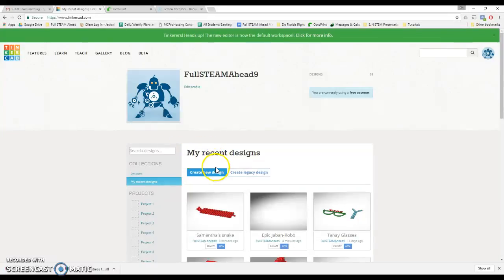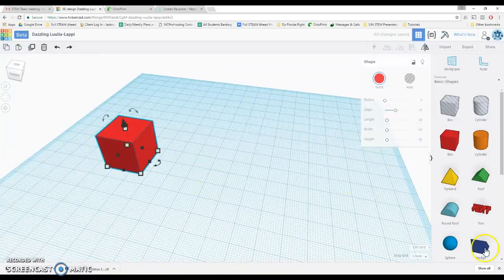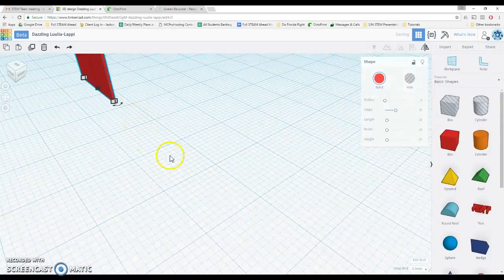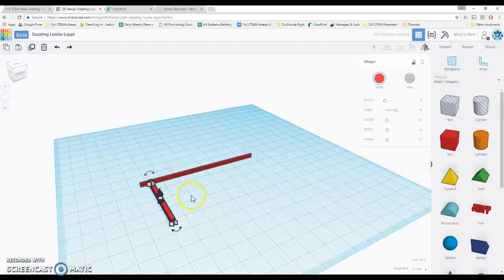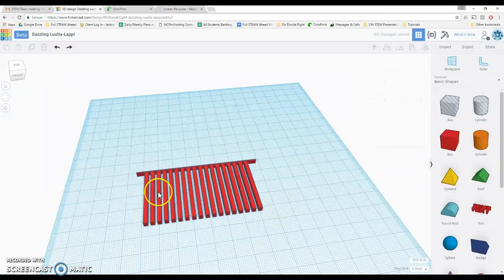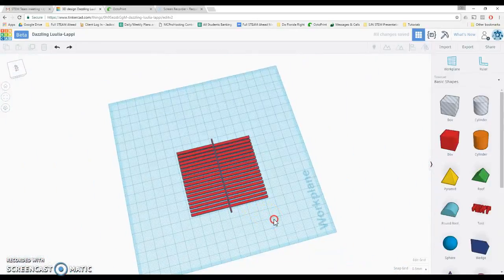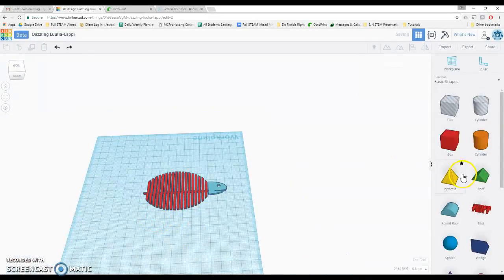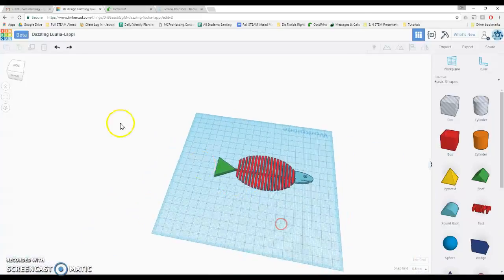TinkerCAD - How to Make a Bendy 3D Print